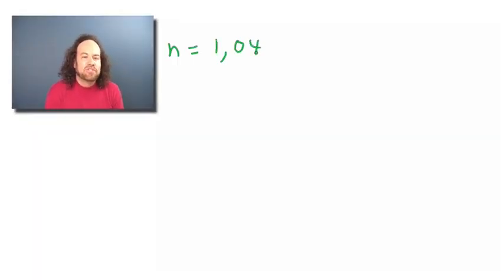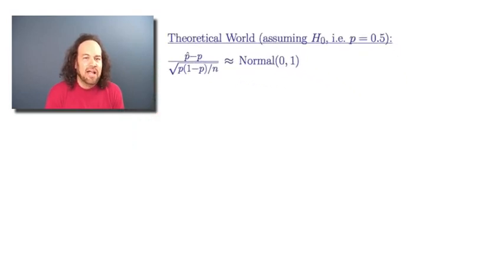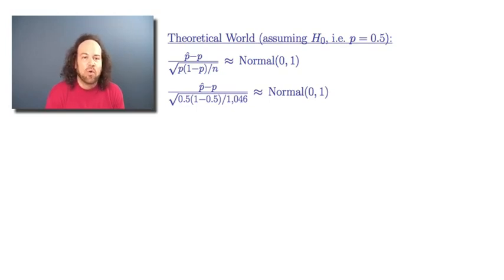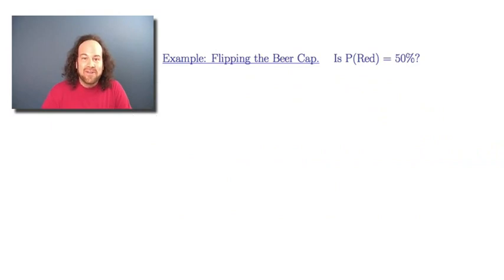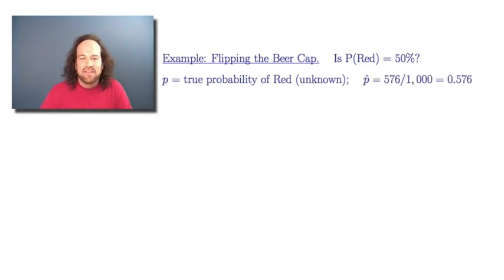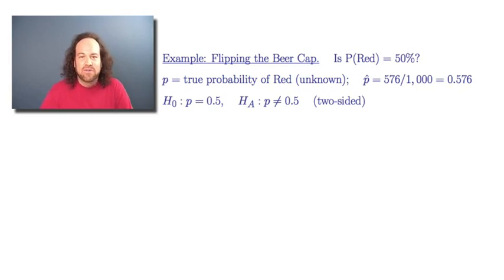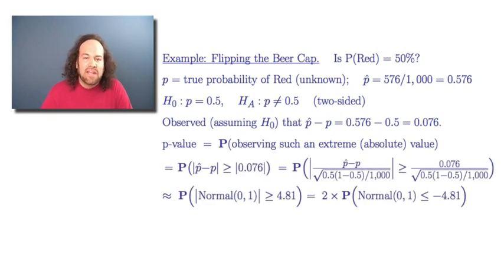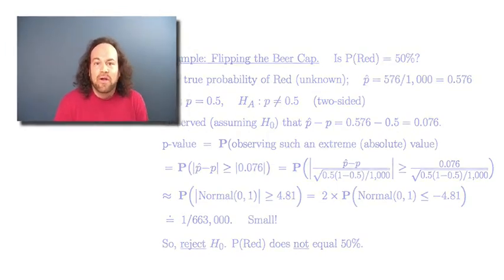Hypothesis Testing for Proportions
Prof. Jeffrey Rosenthal, from the Department of Statistical Science at the University of Toronto, explains how to perform hypothesis testing on proportions